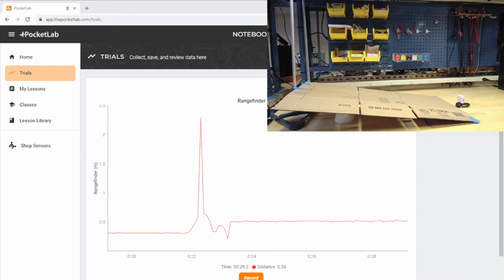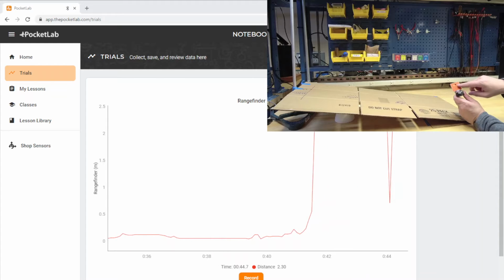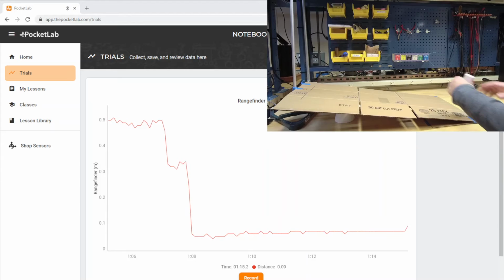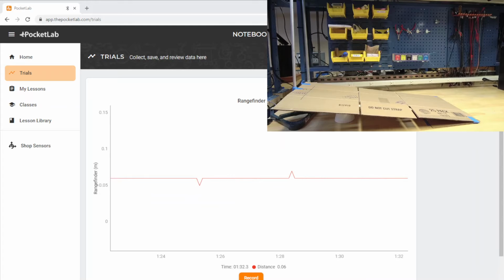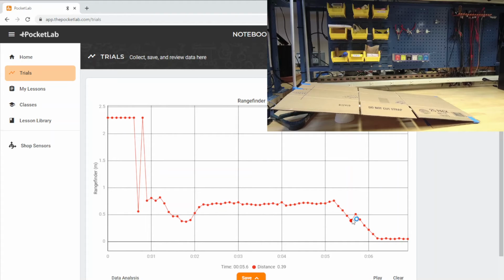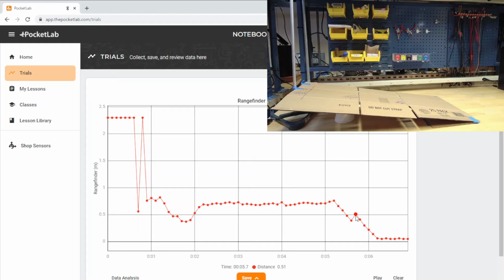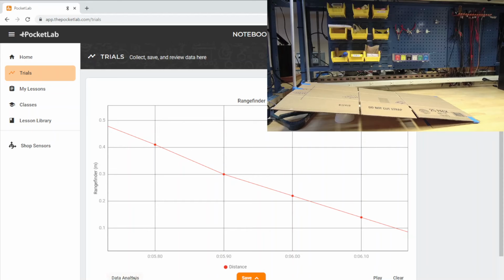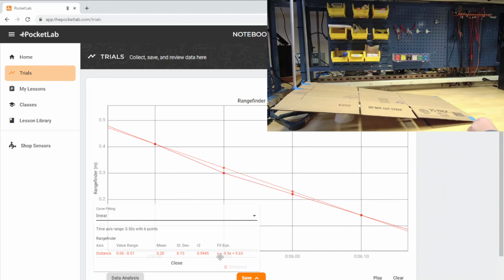PHY 280 Lab #3: Experiment #2